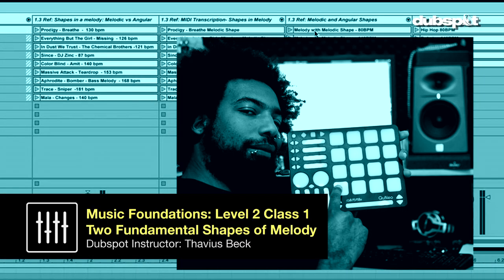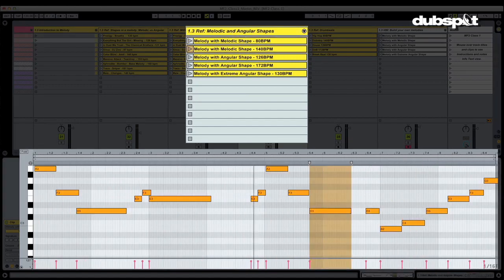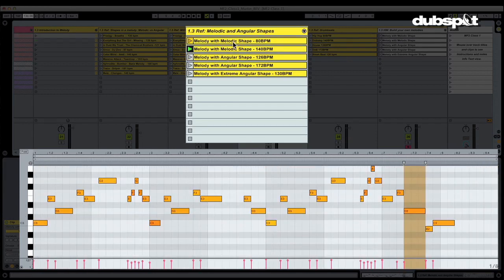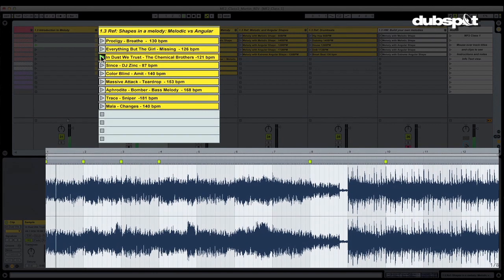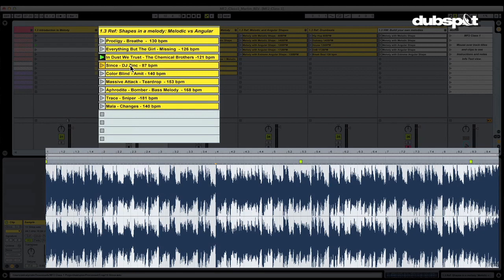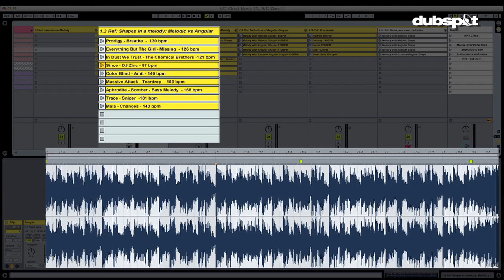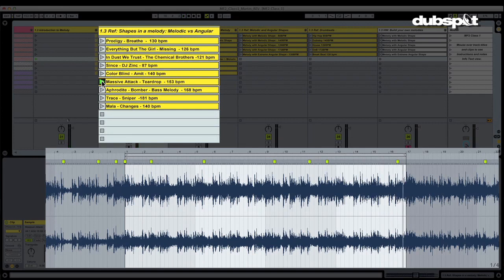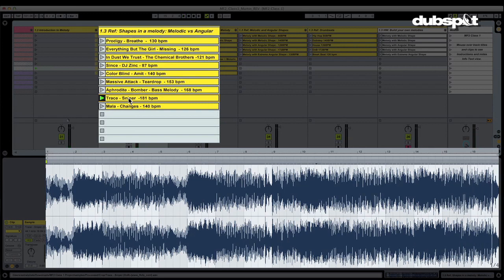Dubspot's Music Foundations Sample Lesson / Dubspot Online Preview w/ Thavius Beck -- UnFiltered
In this Dubspot Online preview, Thavius Beck shares a lesson from Level 1 of our Music Foundations course. Thavius explains the two basic shapes of melody: angular and melodic. He goes over the uses and effects of each and presents some examples from artists like The Chemical Brothers, Massive Attack, DJ Zinc, and Trace. Our Music Foundations course will help you unravel electronic music's origins, build your chops, learn musical language and theory, and make and play music the way you want.